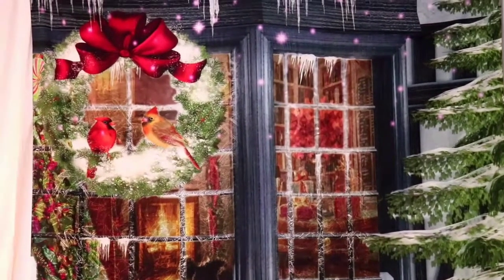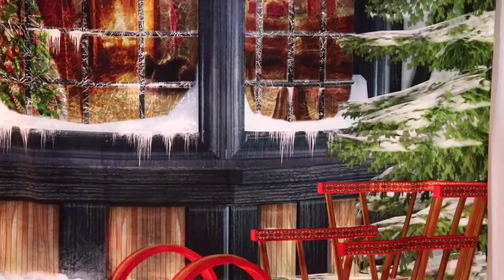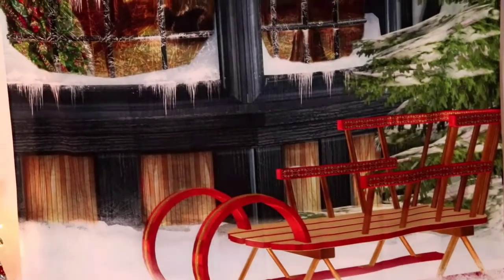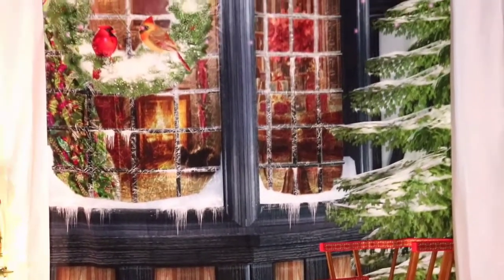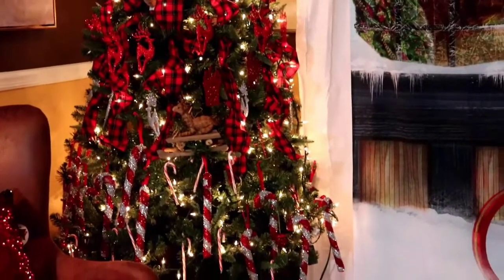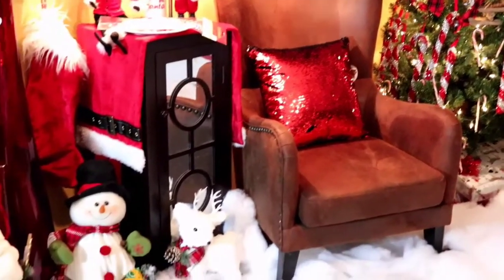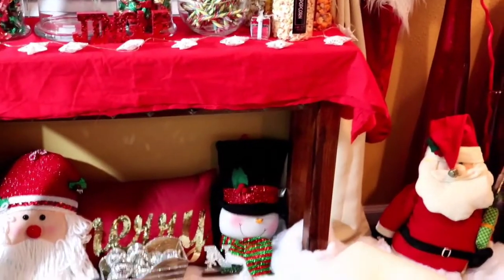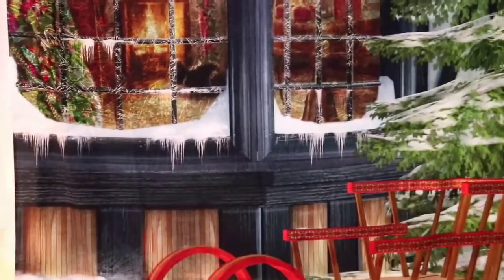2017 Christmas PHOTO Booth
New COMMENT!  I have some photos up in Instagram from this years photo booth.  Go to my instagram and check them out at Home, Body and Soul with Forlisa

Hi this is a quick video showing you what I'm doing to create a fun PHOTO booth For my family and friends for Christmas.
I am not finish with the area.  I may change some stuff around. I will try post the finish room before Christmas.

1. The Christmas screen backdrop came from backdrop express last year.
2. The backdrop stand came from Amazon
3. The white backdrop also came from Amazon